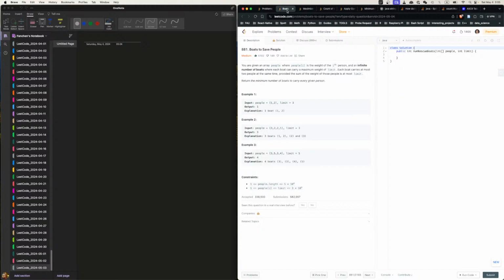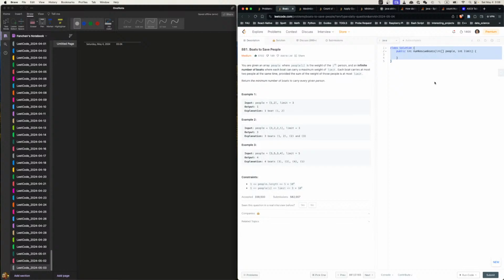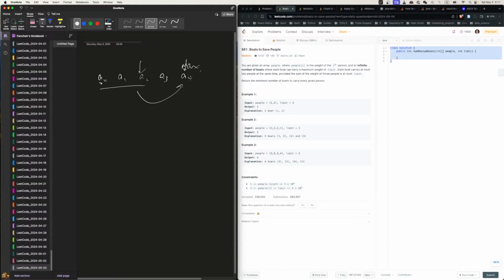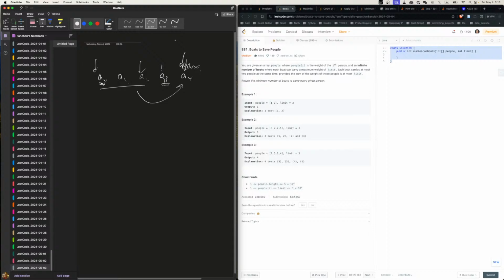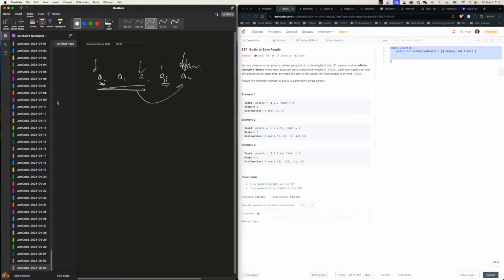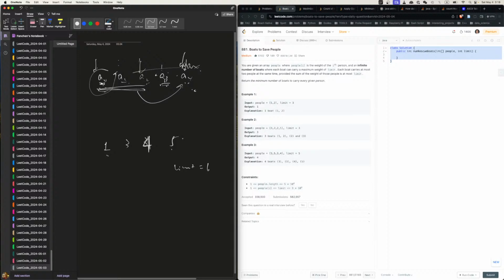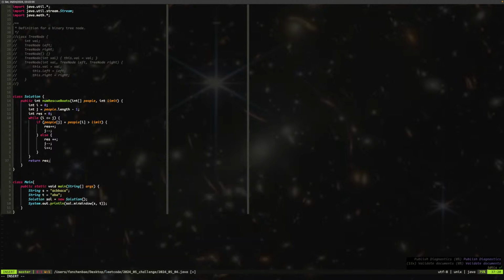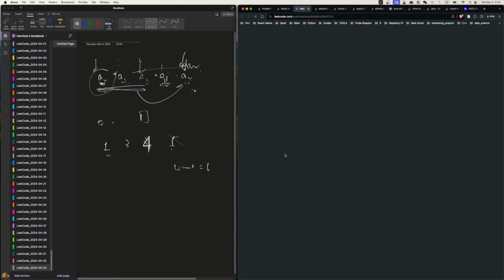2024-05-04 LeetCode 881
Codicioso y dos indicatores.